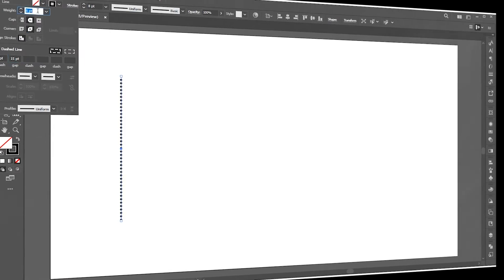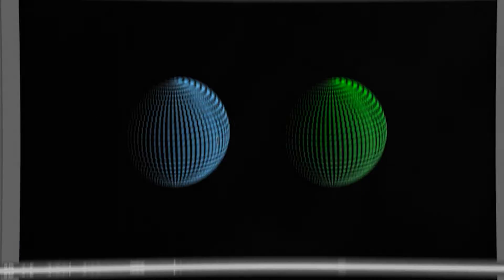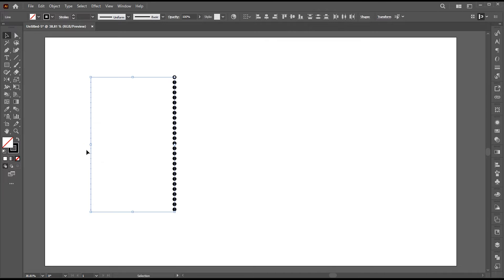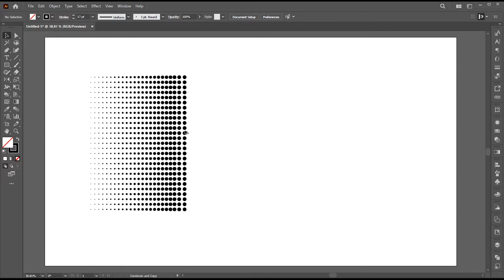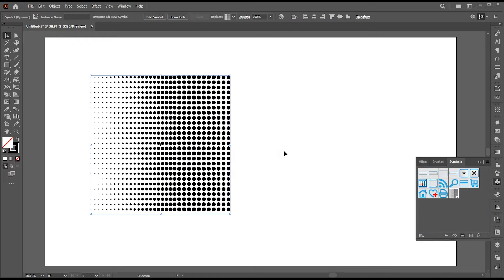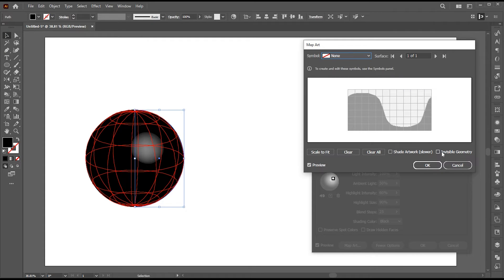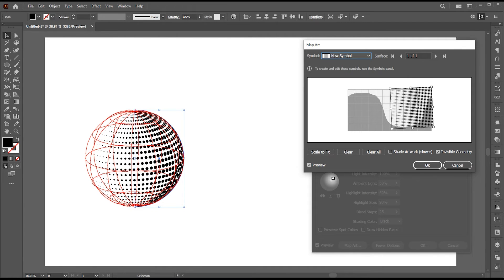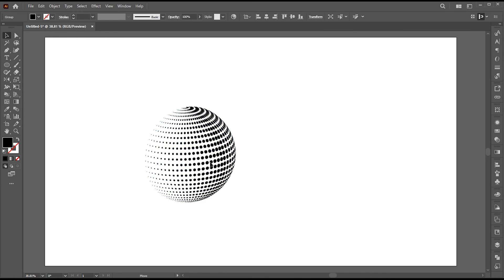How To Create Halftone Sphere In Adobe Illustrator | Adobe Illustrator Tutorial | 2024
In this tutorial, I will teach you how to create Halftone Sphere In Adobe Illustrator | Adobe Illustrator Tutorial | 2024

Keep learning..!

dobe illustrato cc
dobe illustrato c 2022
dobe illustrato c 2023
dobe illustrato c 2024

M Graphics